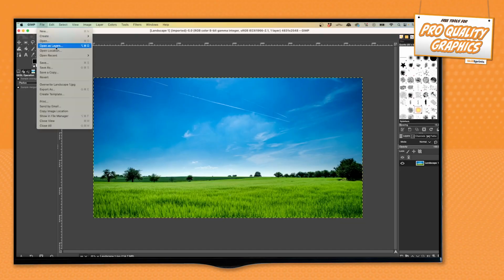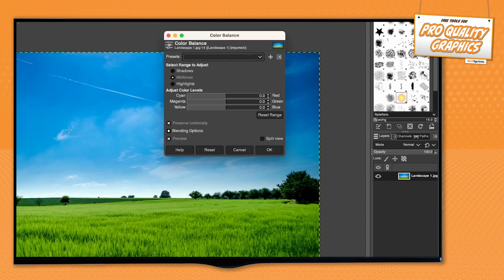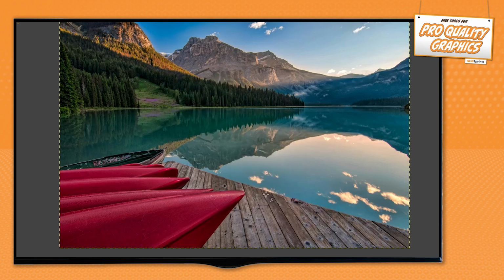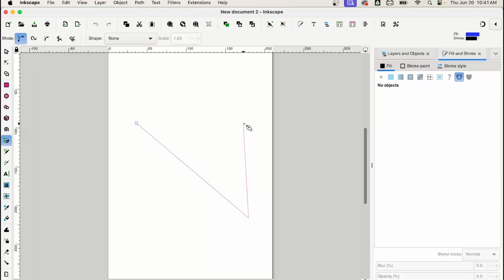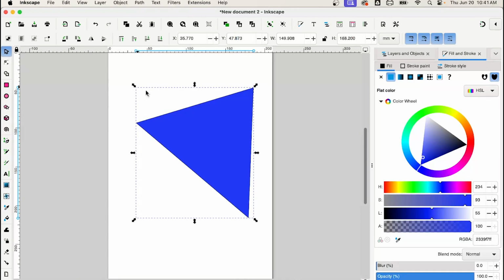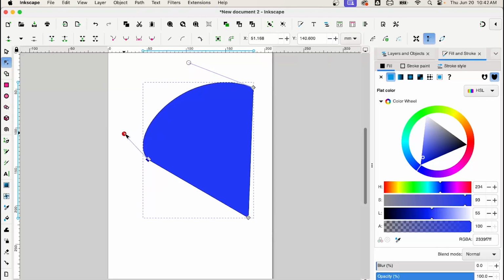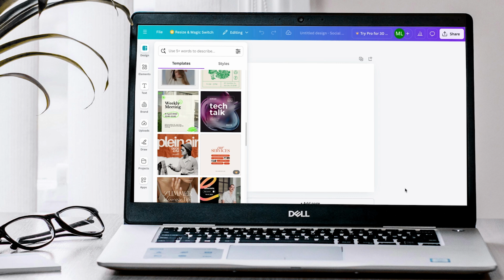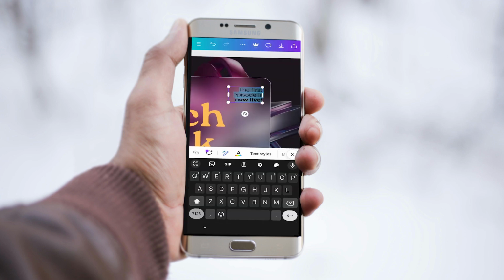Top Free Tools for Creating Professional Graphics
Unlock the potential of free tools for designers to craft professional-grade graphics without spending a cent! In this video, we dive into three fantastic tools that will elevate your graphic design game. Perfect for beginners and seasoned designers alike, these resources will help you create stunning visuals effortlessly.

🔧 Tools Covered:
GIMP: A Photoshop Alternative
Inkscape: An Illustrator Alternative
Canva: A Easy Design Tool for All.

📌 Chapters:
0:00 Introduction
0:27 Tool 1: GIMP
1:21 Tool 2: Inkscape
2:08 Tool 3: Canva
2:54 Wrapping Up